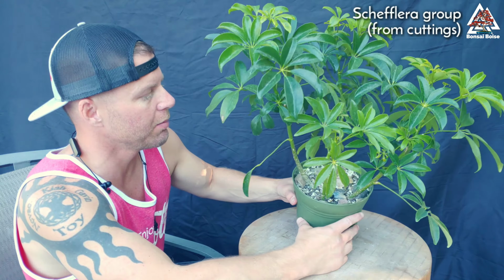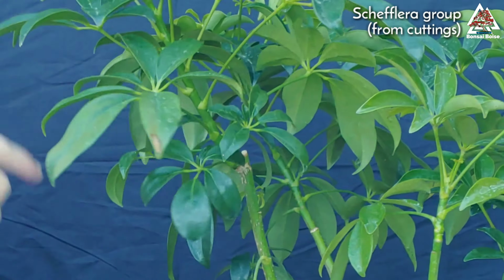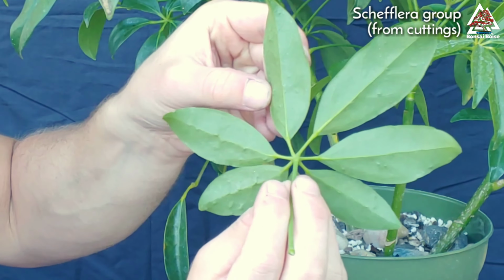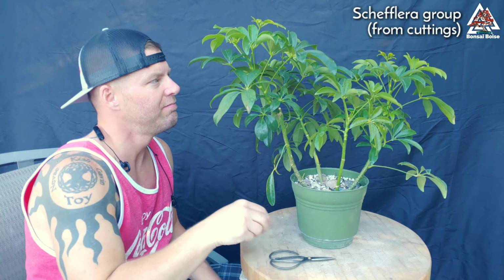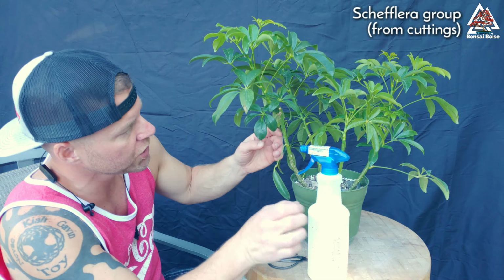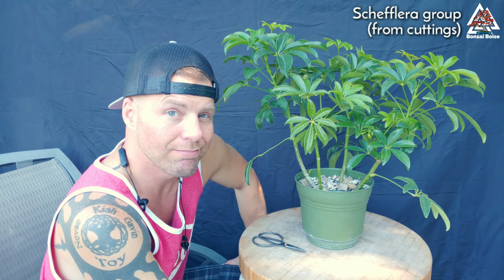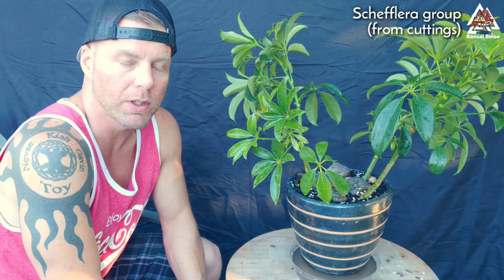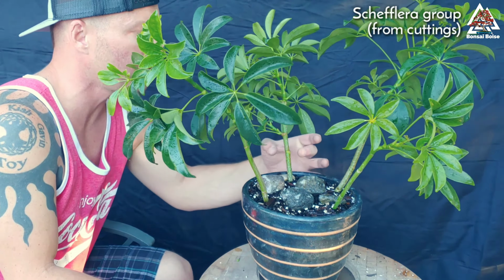Schefflera pre-bonsai (group from last years cuttings)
Last year when I first worked on my Schefflera clump style bonsai, (after finding it on clearance for $10), I stuck some of the cuttings into a pot and left it alone, mostly untouched aside from watering it. They did well so I am repotting them into a slightly bigger pot, and with better bonsai soil.My eventual goal for this is to make it into a small grouping of about 3-4 bonsai in a medium sized pot.